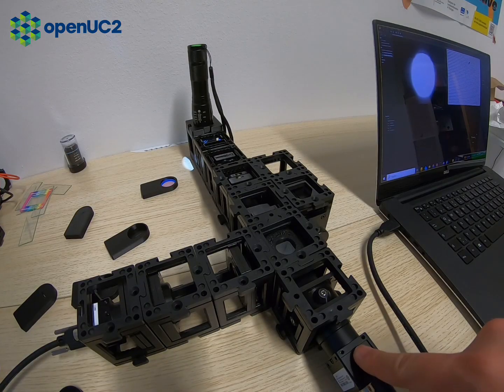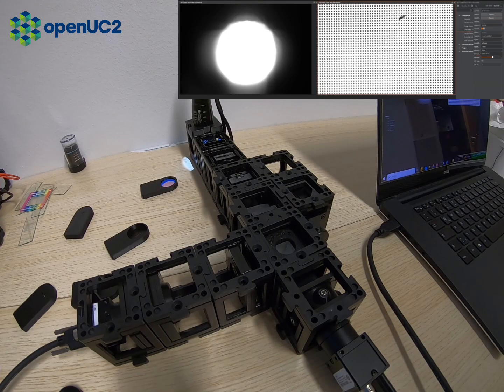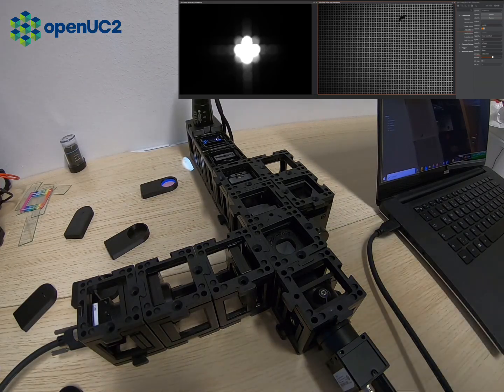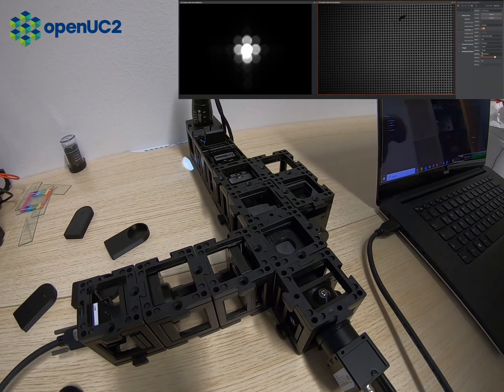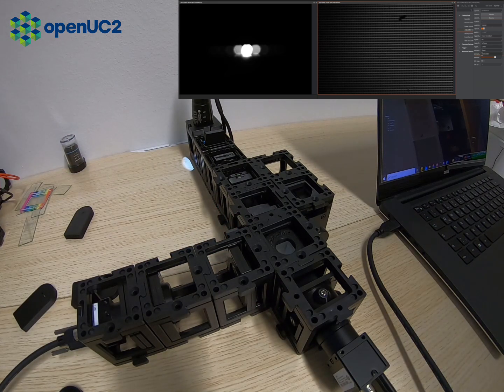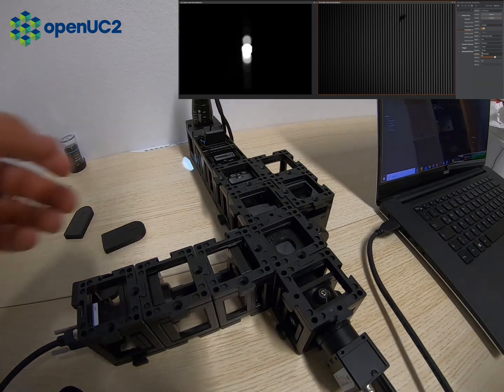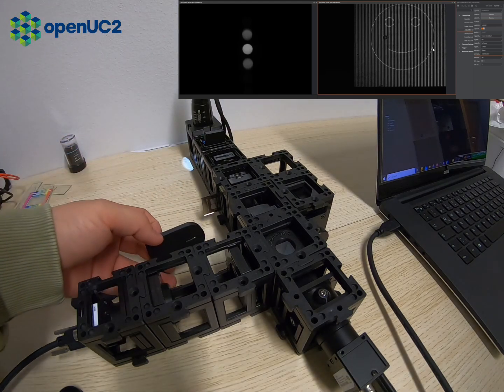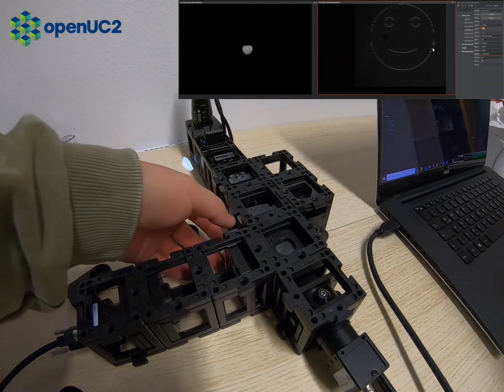openUC2 - Abbe Diffraction Experiment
Ernst Abbe had a great experiment to find the relationship between spatial frequences (Fourier components) and their contributions to the image composition. Wouldn't it be nice to replicate his experimentw ith our openuc2 cubes? There you go! Haoran explains every little detail. Curious? Get your setup now! :)